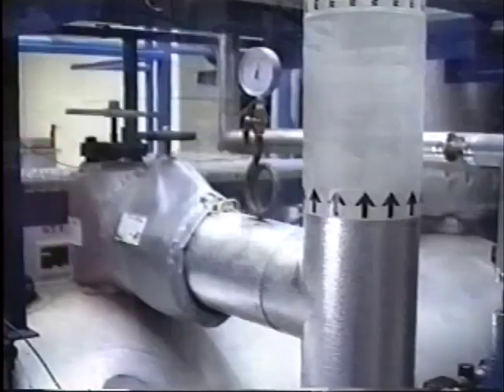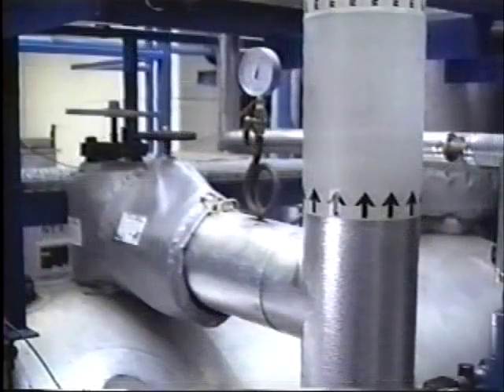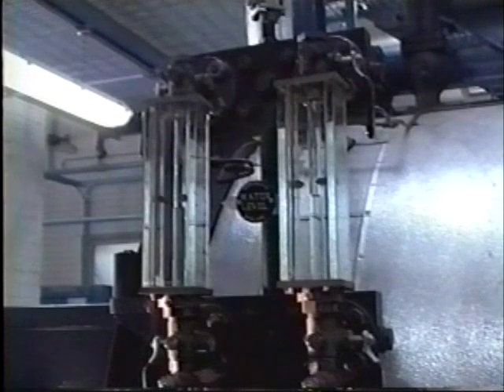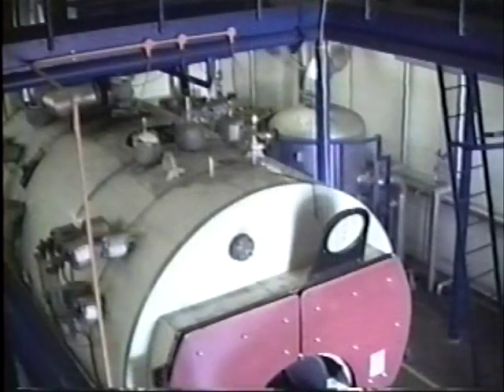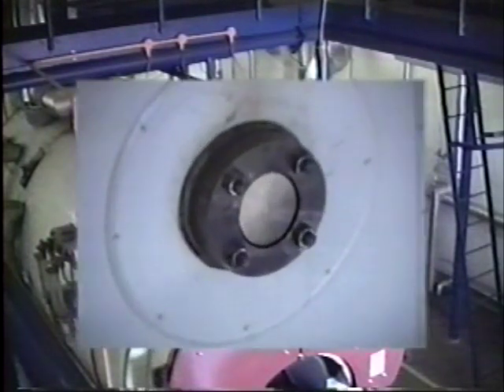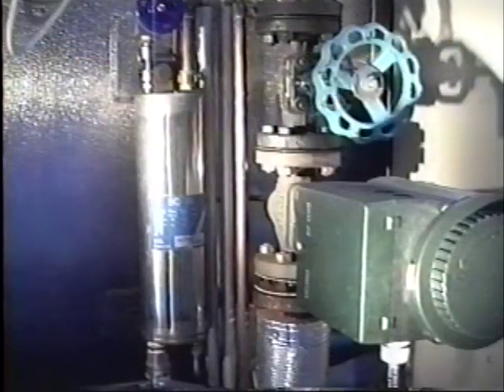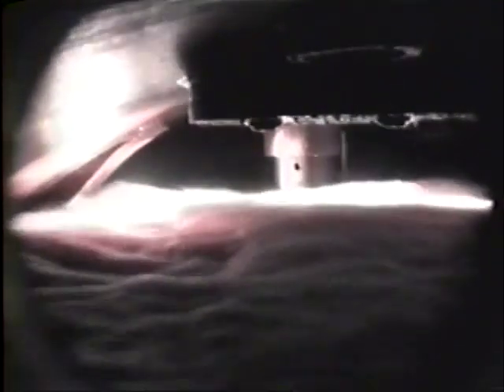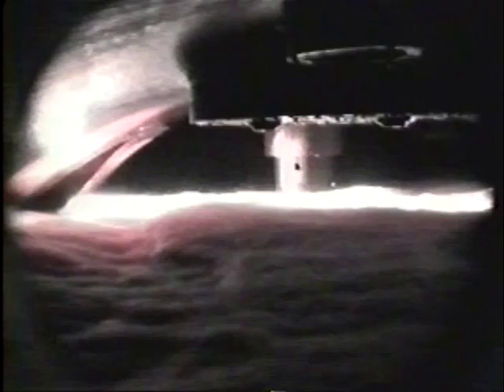Steam Boilers - The Inside Information (Part 1 of 2)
This is an old video (but good!) my dad gave me, it shows what is happening inside of a steam boiler. Hope that you find this interesting or educational.